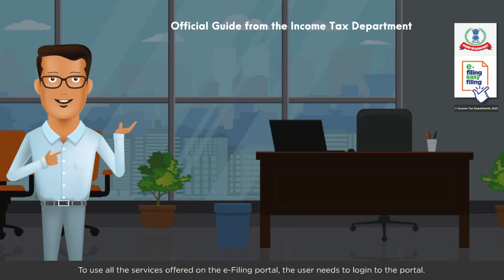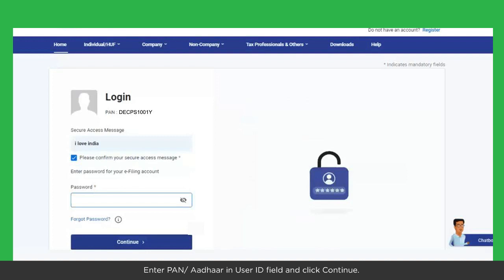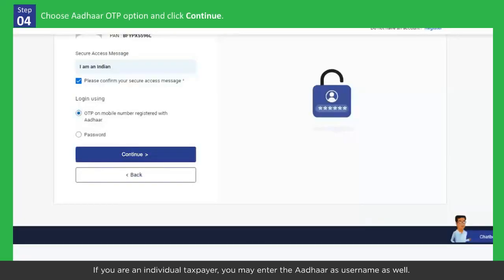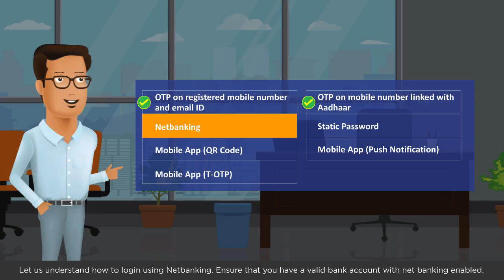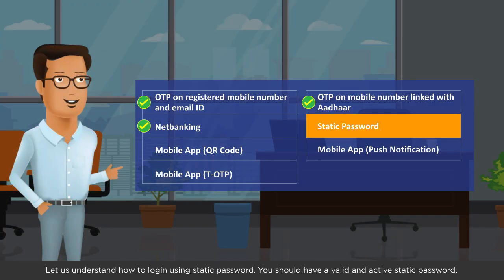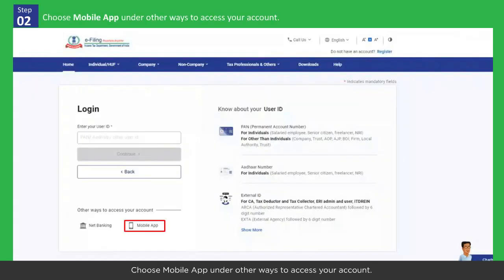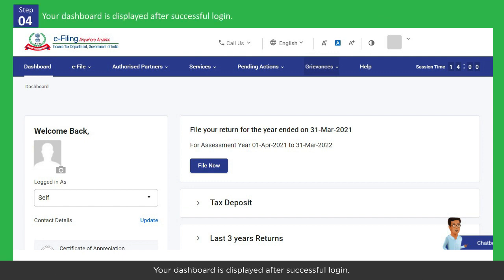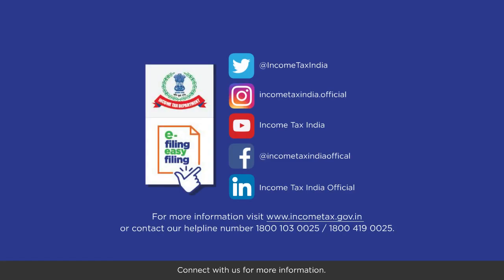Portal Login (For Taxpayers)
Official guide from the Income Tax department on how to login to Income Tax Portal (For Taxpayers)